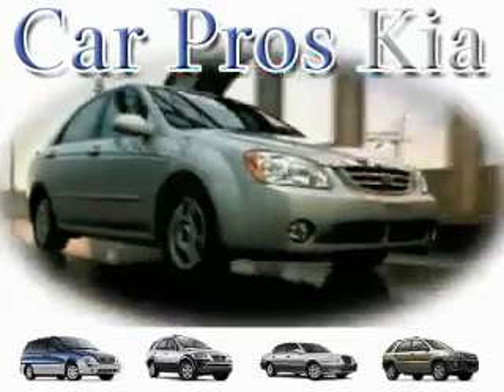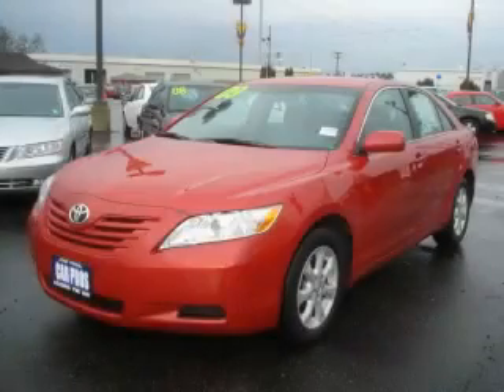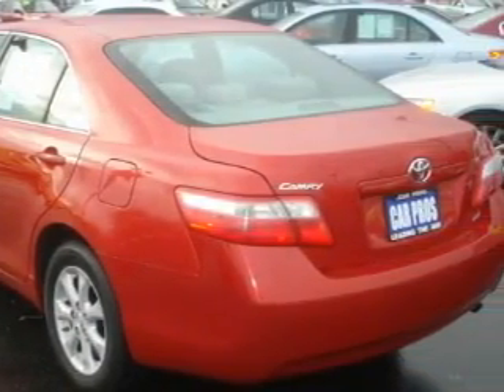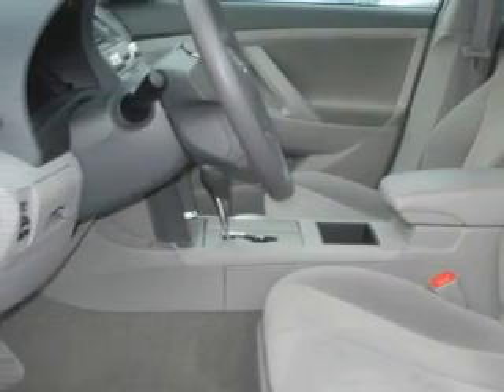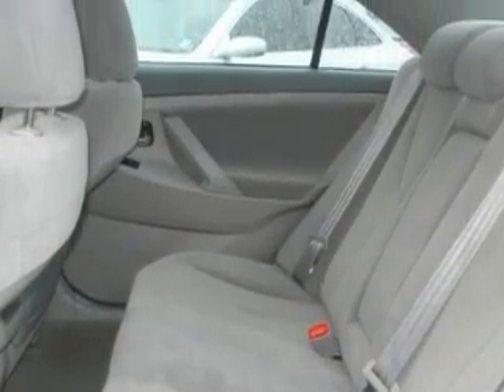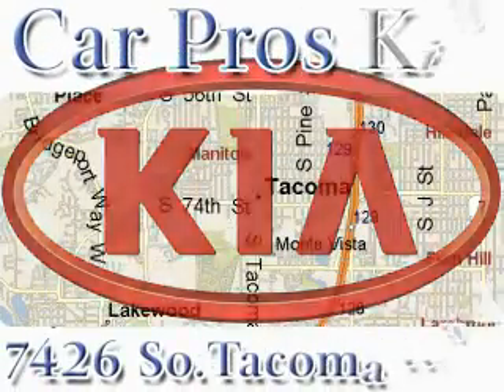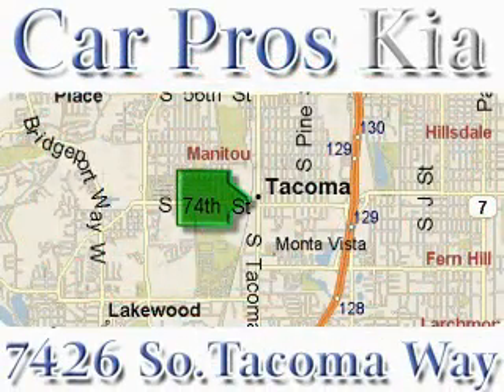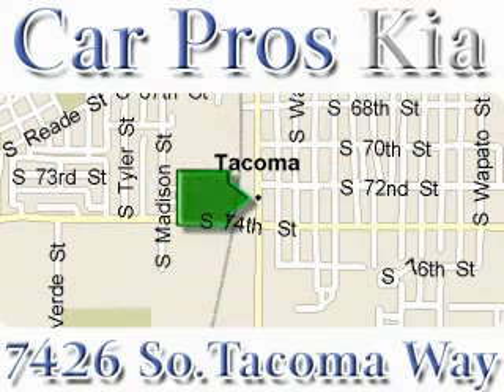2009 Toyota Camry Tacoma WA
Year: 2009
 Make: Toyota
 Model: Camry
 Engine: 2.4L I4
 Trans.: Automatic
 Exterior: Red
 Miles: 37,258
 Interior: Gray

 2009 Toyota Camry Tacoma WA